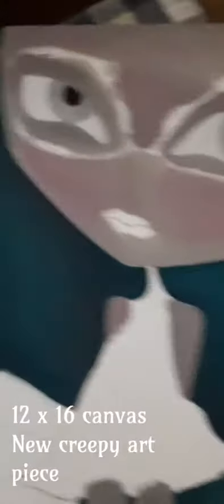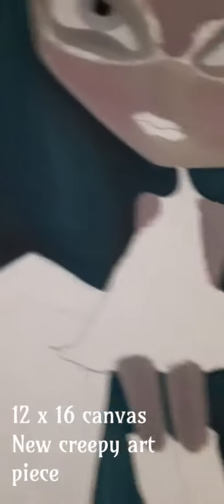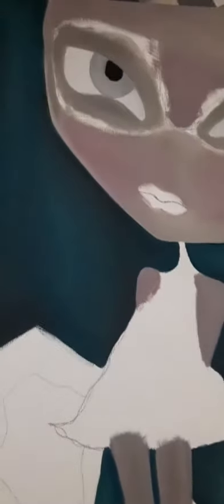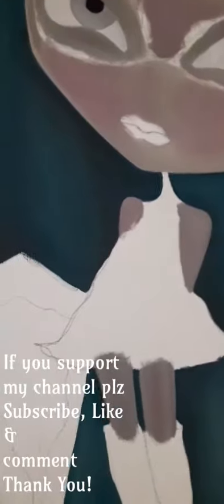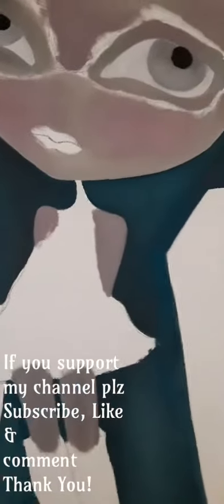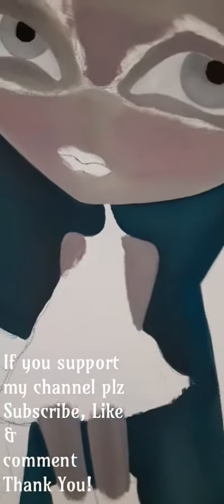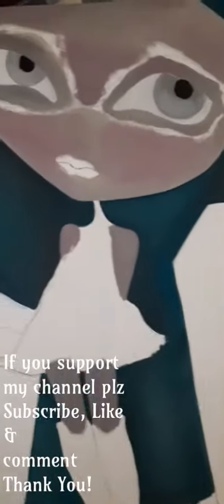New 12x16 canvas painting working with acrylics 🦇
Acrylic paints are from Michael's

Craftsmart acrylic paint is what I've used for years!